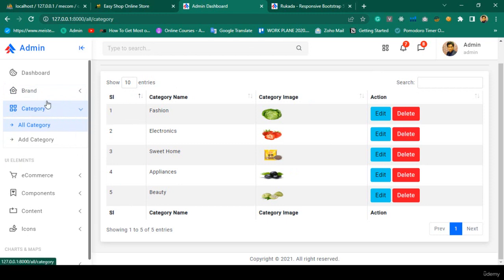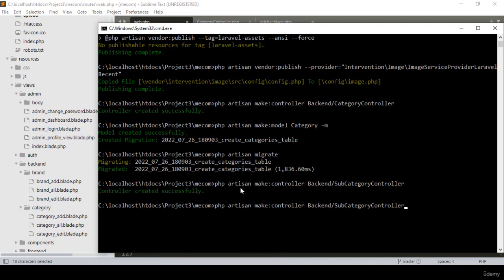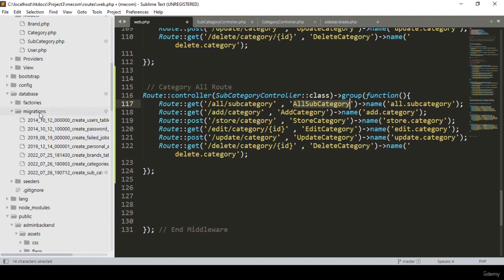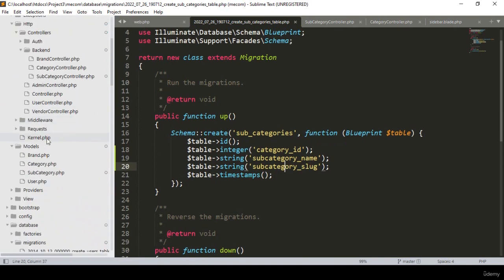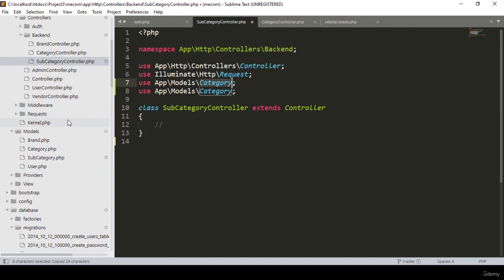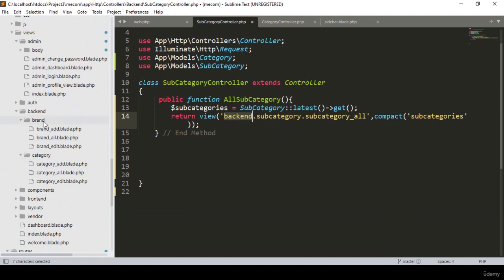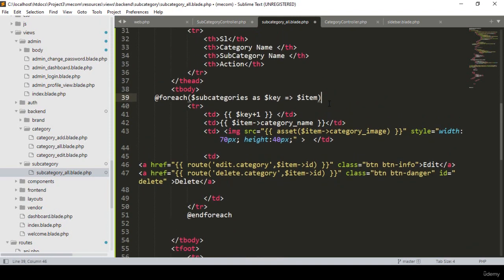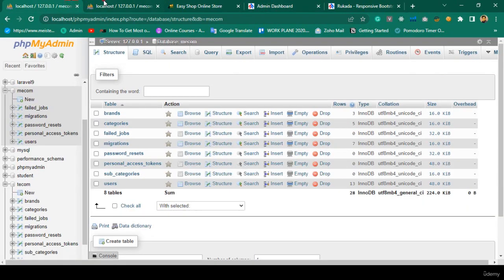004 Subcategory Crud Part 1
004 Подкатегория Crud Часть 1